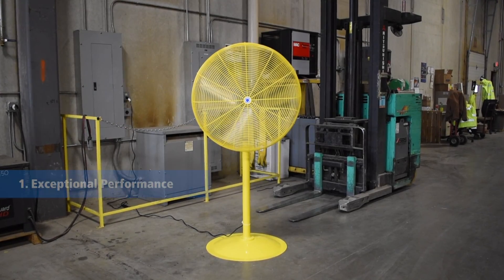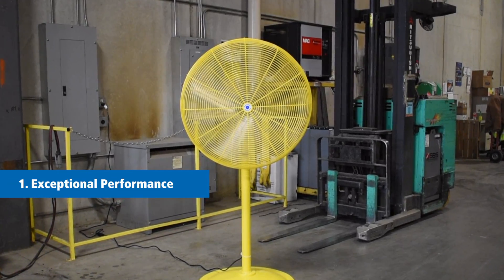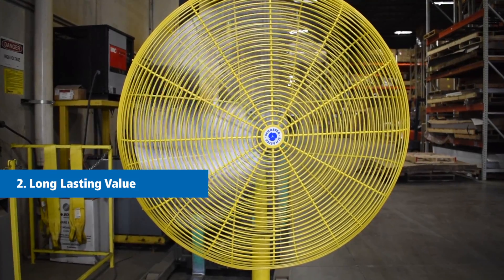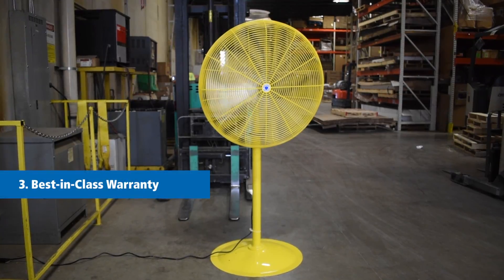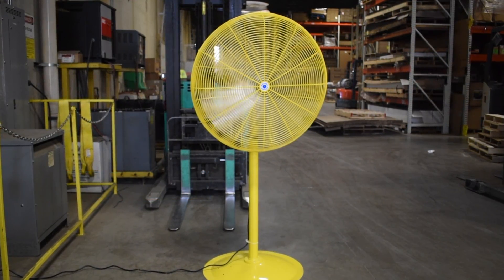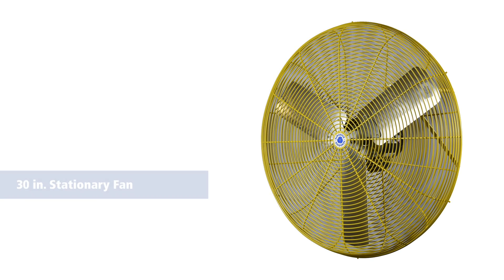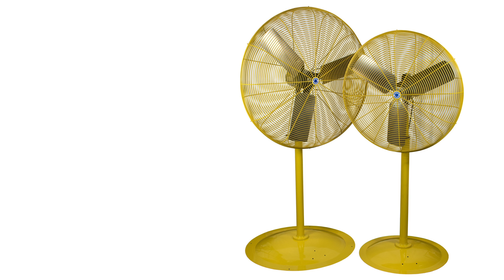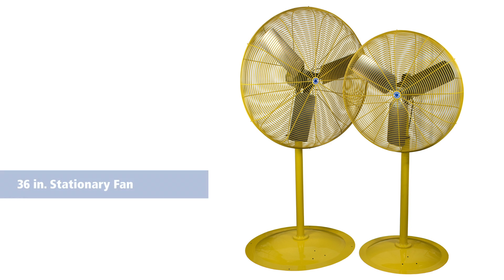Pinnacle Climate Technologies Safety Fan